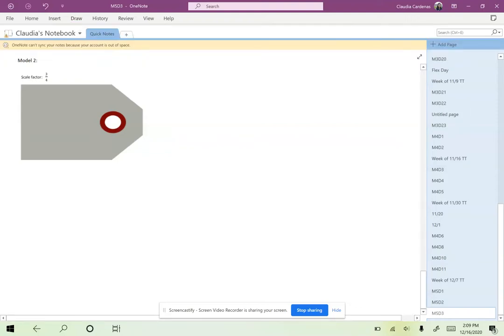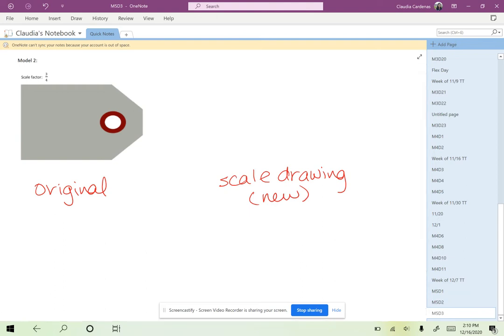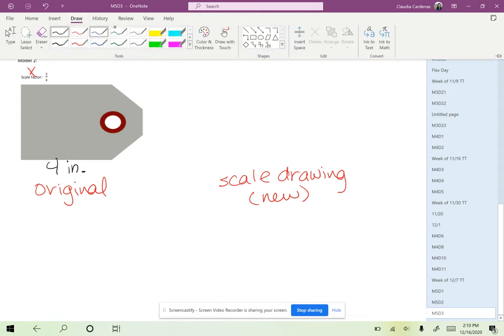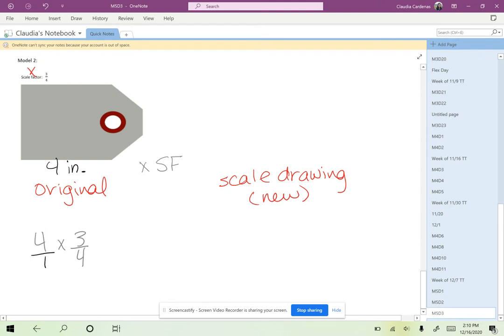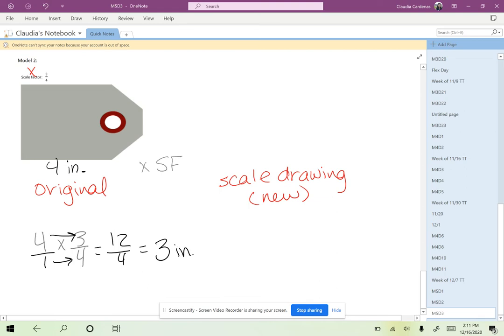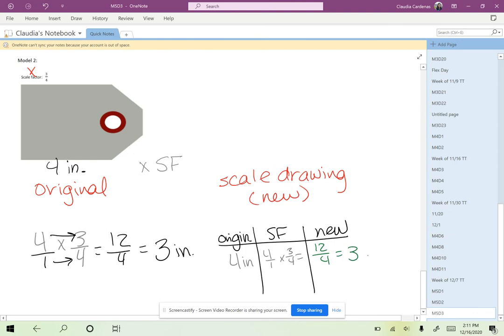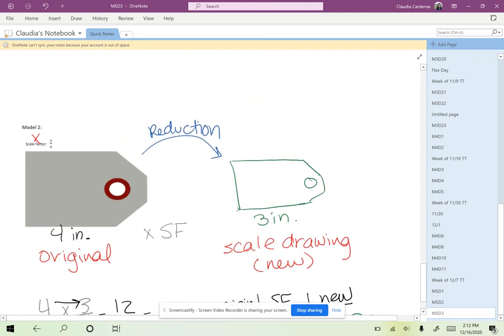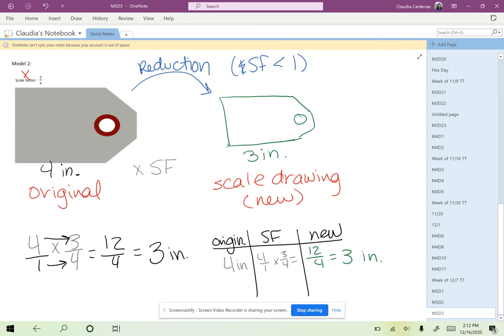m5d3 model 2